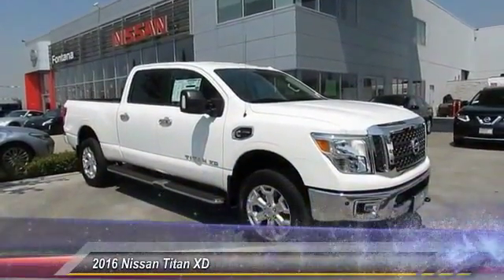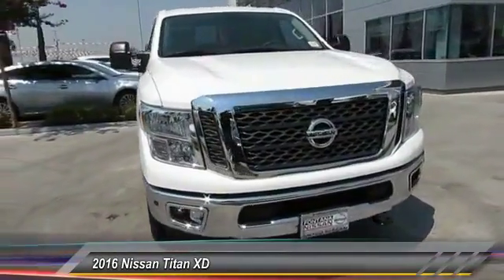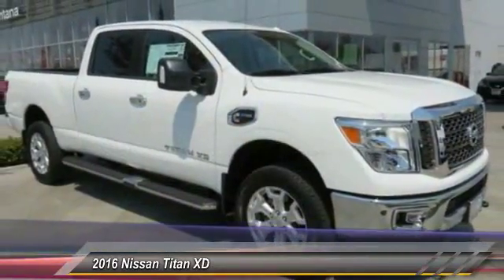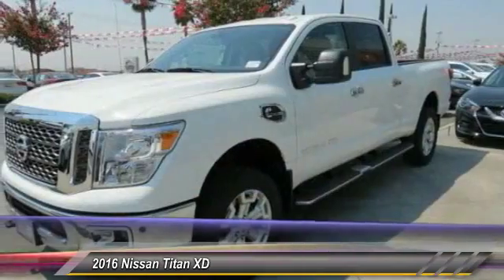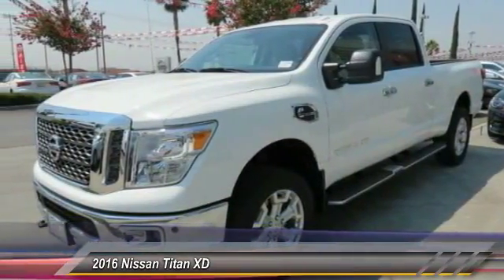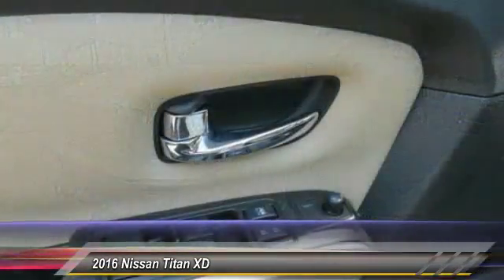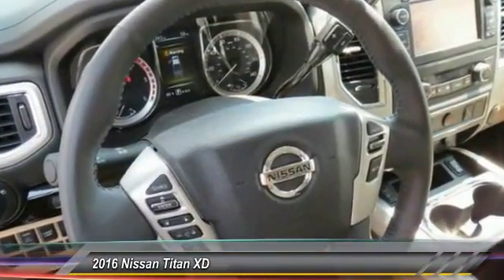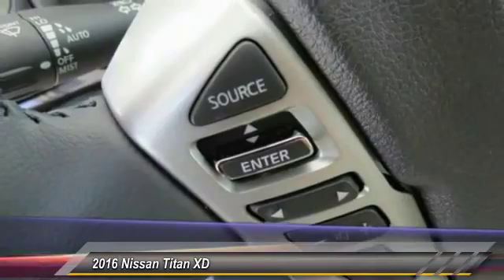2016 Nissan Titan XD new, Altima, Maxima, Sentra, 370Z, Murano, Fontana, Rancho Cucamonga, Ontario,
2016 Nissan Titan XD SV

Fontana Nissan
16444 South Highland Avenue

2016 Nissan Titan XD-Ever wished you could test drive a car for a day before you commit to buying it? Ask about our 24 hour test drive program. Our customer satisfaction is very important to us and its the reason why we have clients that drive from West Covina, Riverside, Corona and even Sacramento just to buy their new Nissan at Fontana Nissan.   Consumer may or may not qualify for college grad or military rebates, please contact dealer for details!